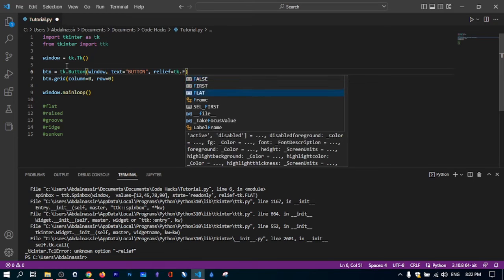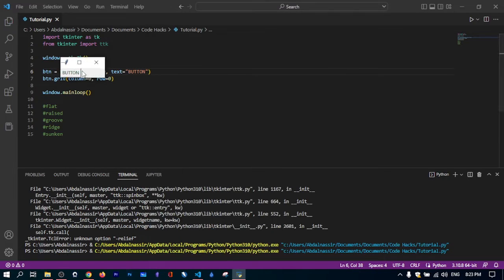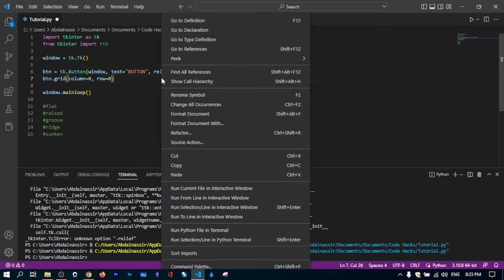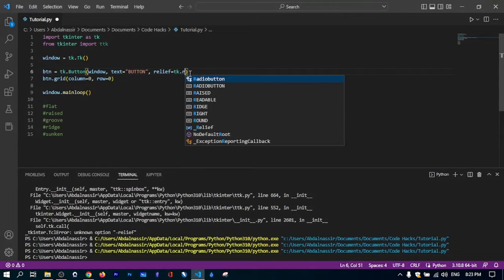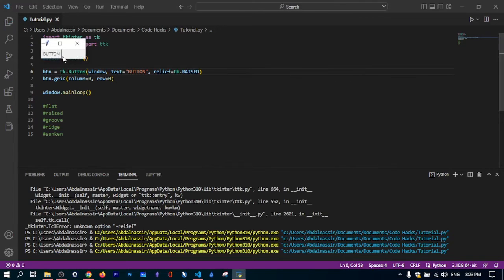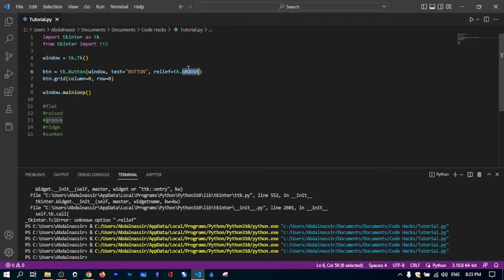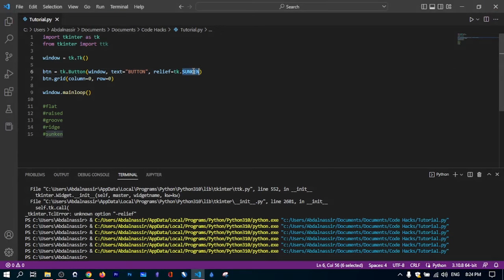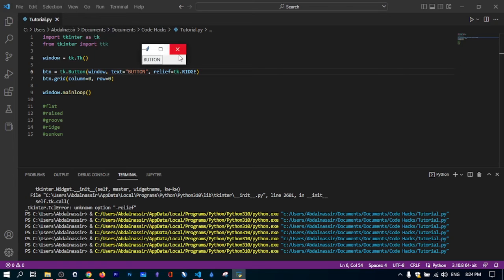16. Tkinter - Relief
Relief is the border style for widgets in tkinter